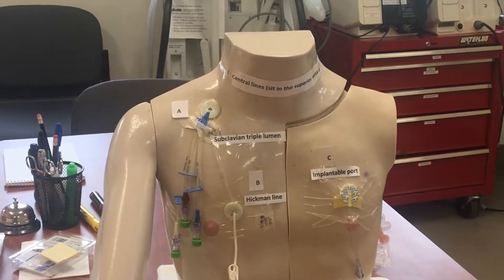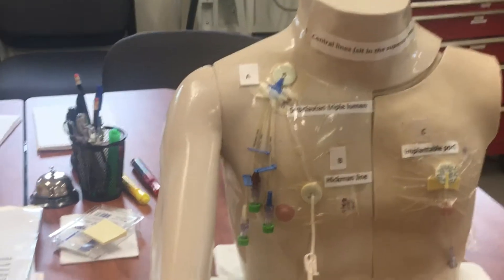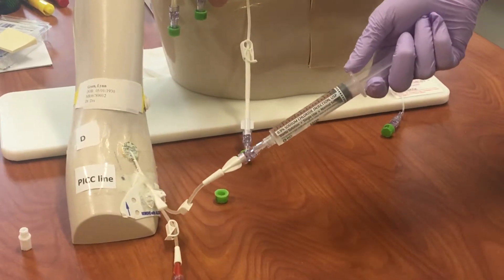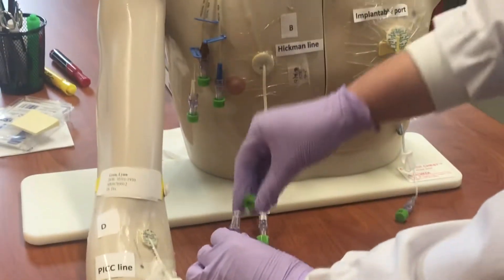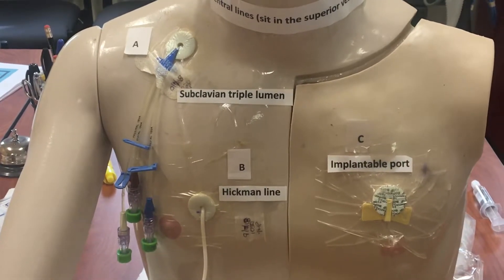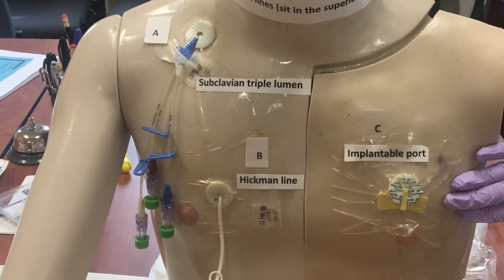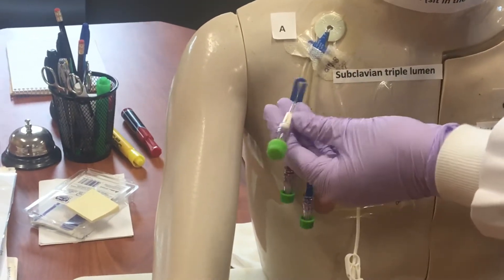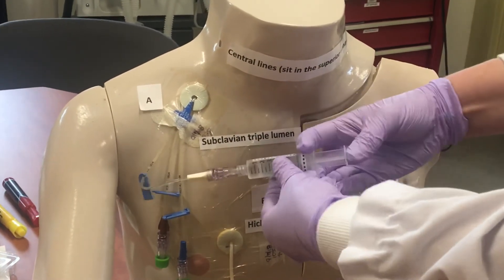Flushing Central Venous Catheters